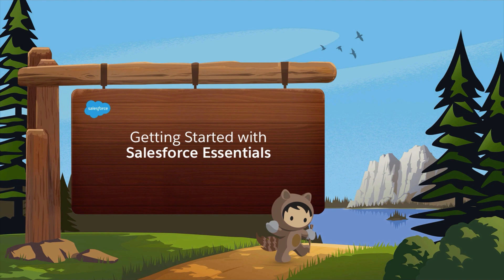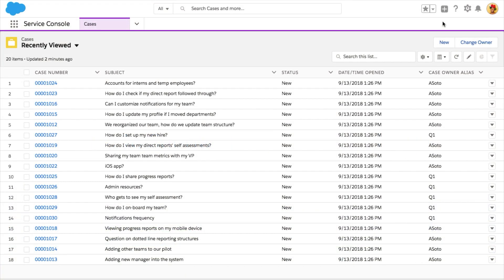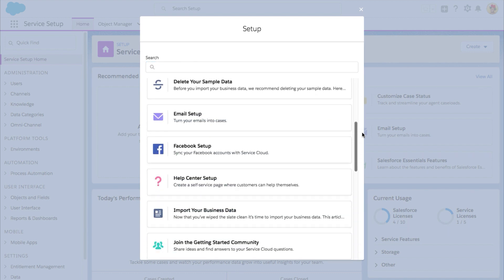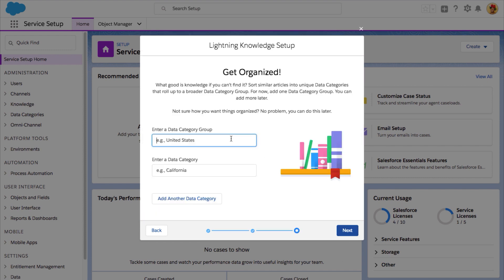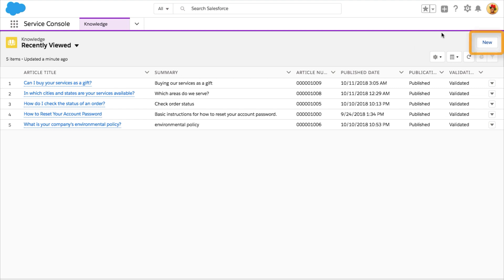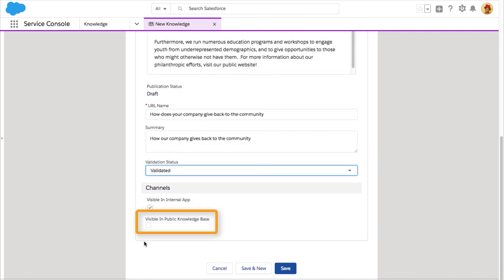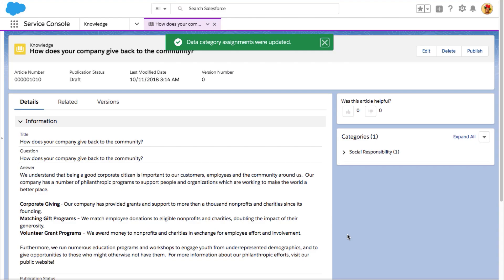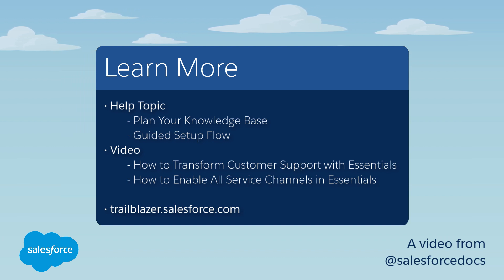How to Set Up Salesforce Knowledge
Watch this video to learn how to set up Salesforce Knowledge so you can help your team more easily find answers to common customer requests. When you're done, check out this video to learn how to use Help Center to easily build a branded self-service support site to help your customers find answers to their questions on their own terms.

How to Enable All Service Channels in Essentials